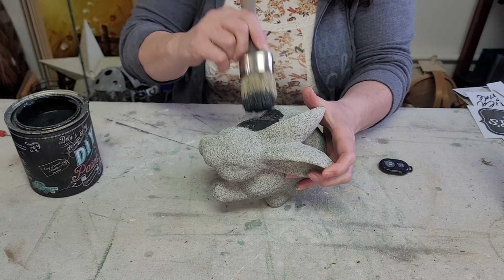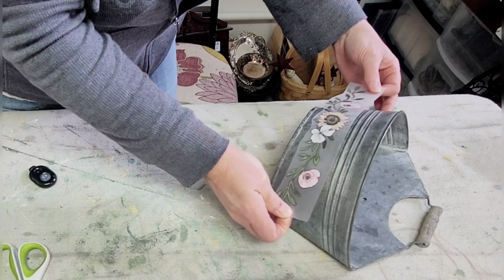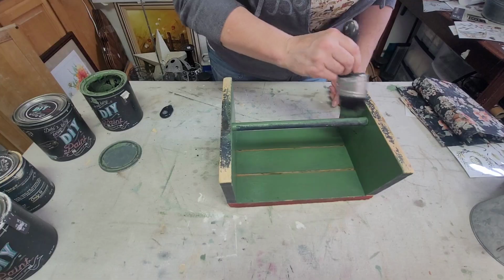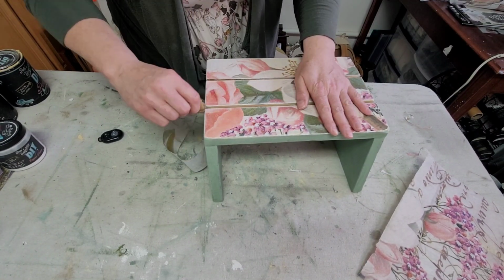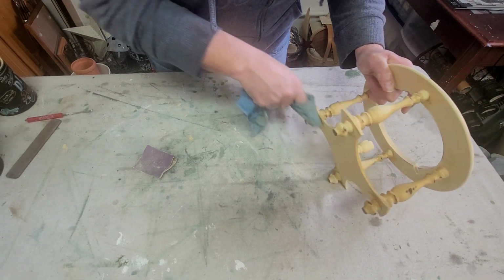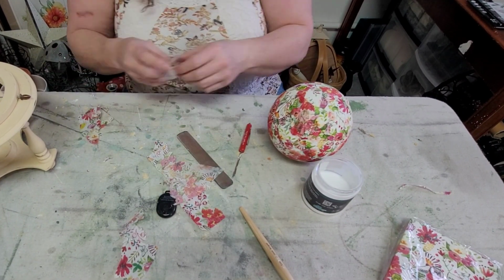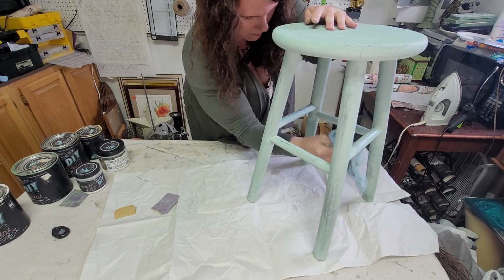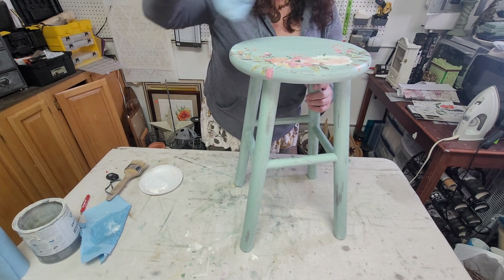Thrift Flips for Spring! Five Items From My Stash Get a Beautiful NEW Look!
I made over five more items from my stash for Spring!

Products used:
DIY paint - Old School
DIY paint - Aviary
DIY paint - White Swan
DIY paint - Cake Batter
DIY paint - Apothecary
DIY - Big Top
DIY - White Wax
DIY - Dark Wax
Cozy Evening Transfer Set by Redesign by Prima
Morning Farmhouse Transfer Set  by ReDesign by Prima

All DIY products can be found in my shop at 2103 E. Diamond Ave. in Spokane, WA and are also available on my